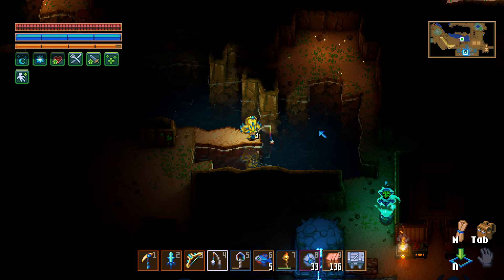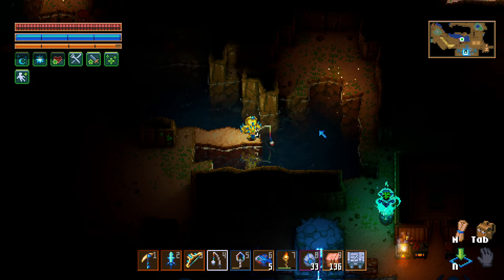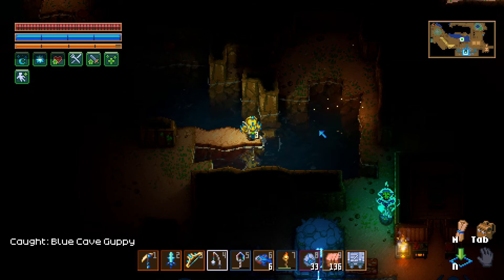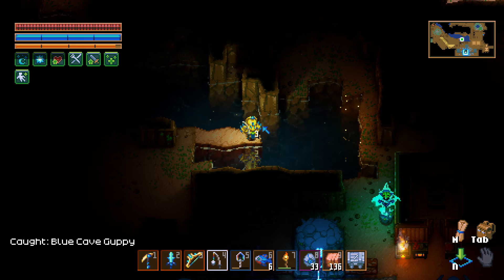Core Keeper Fishing Update 1.0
Core Keeper has updated fishing by removing the fishing minigame. Most experience strategies before revolved around skipping the minigame as often as possible so the full removal will make that much faster as you can focus on catching speed instead.